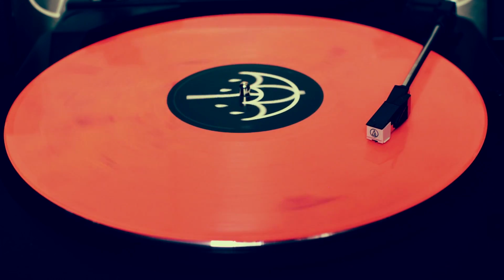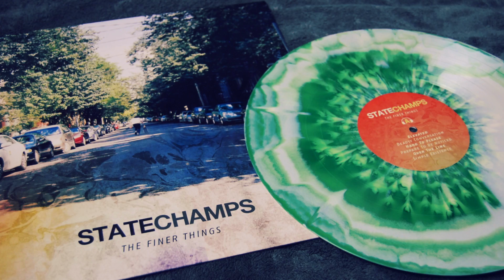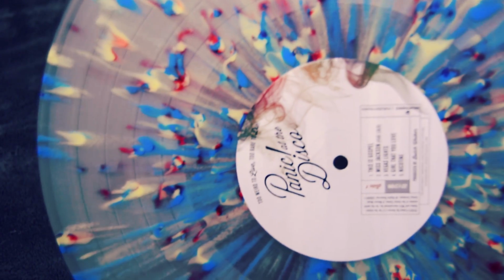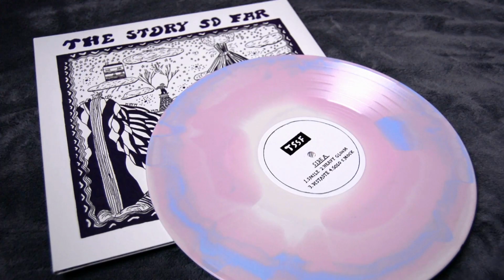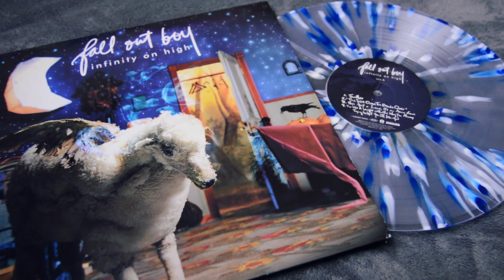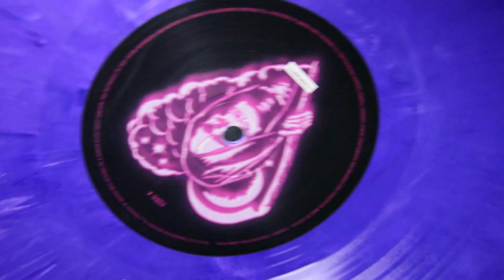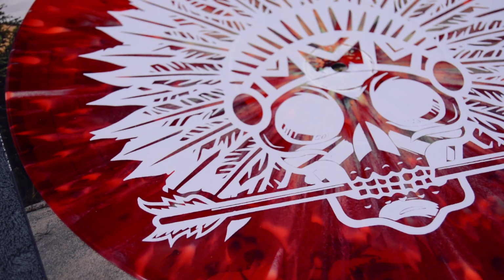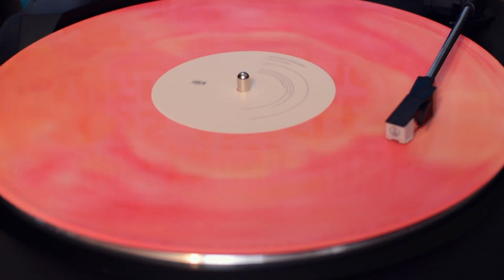MY BEST LOOKING COLORED VINYL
Open for Socials▼

Cymbal: InfinityOnHannah